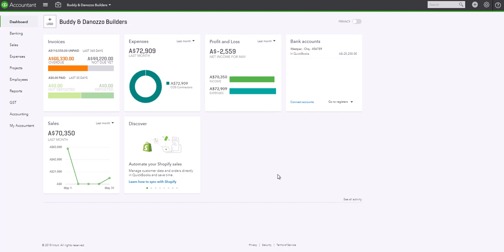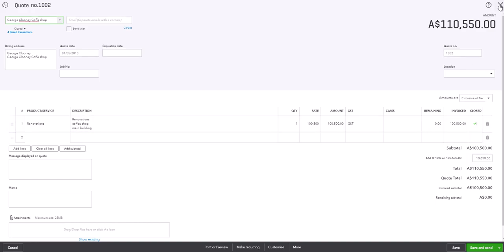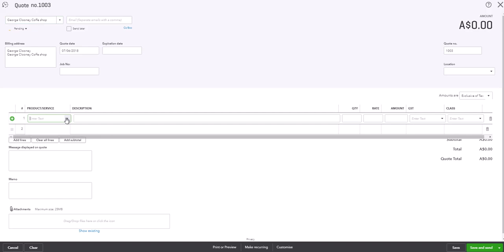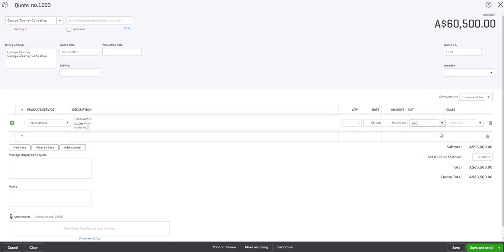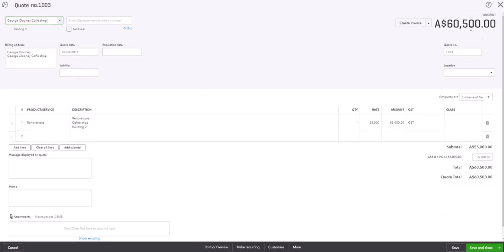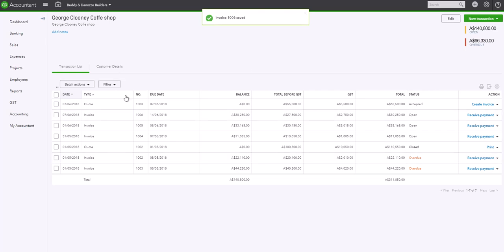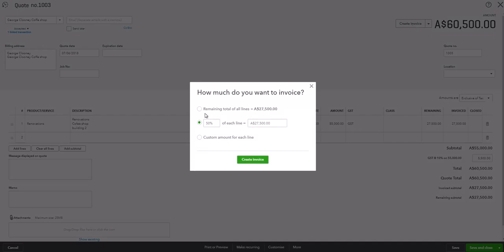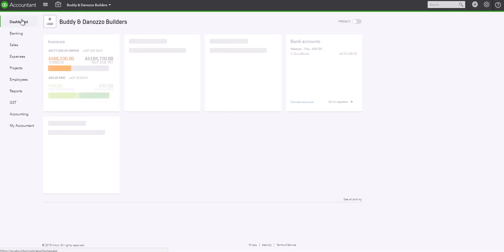How To process Progress Invoicing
are you a builder electricain tradesperson websitedeveloper marketingdo you need to progressivly invoice out your client